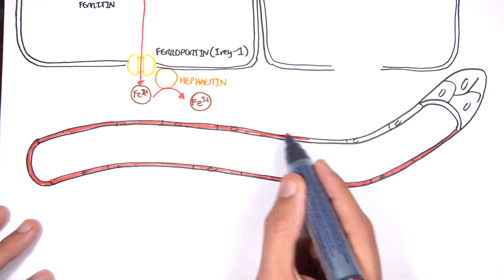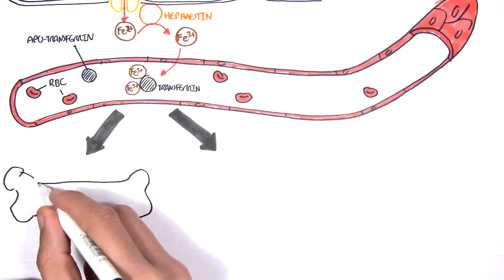Iron Physiology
Explore iron physiology, including its absorption, transport, storage, and role in vital processes like oxygen transport and cellular respiration. This video explains how the body regulates iron levels and the significance of proteins like transferrin, ferritin, and hepcidin.

🧠 TEST YOUR KNOWLEDGE FROM THIS LECTURE! ✅
👆 Lowkey flex your knowledge. Take the quiz now!